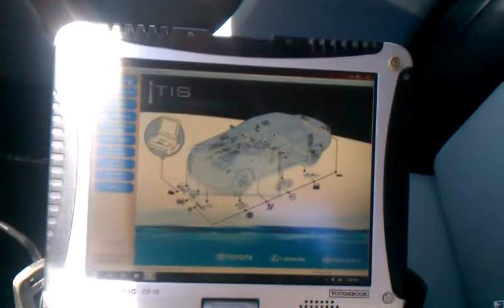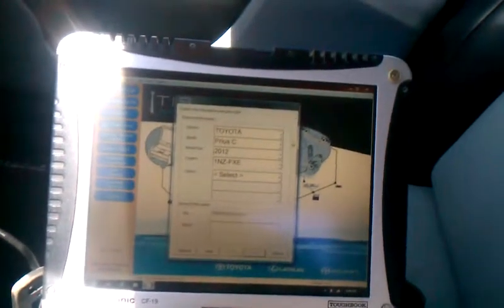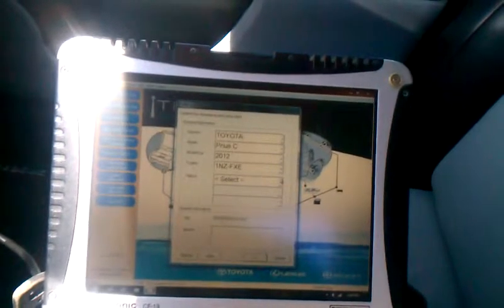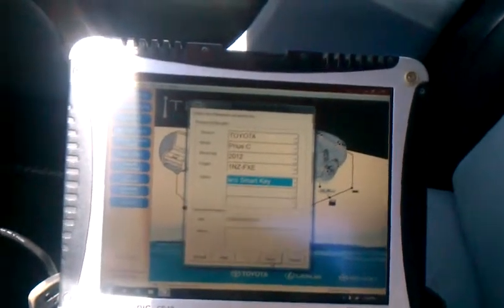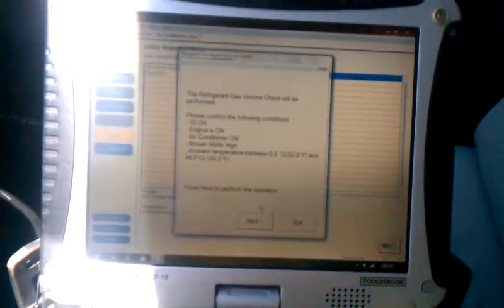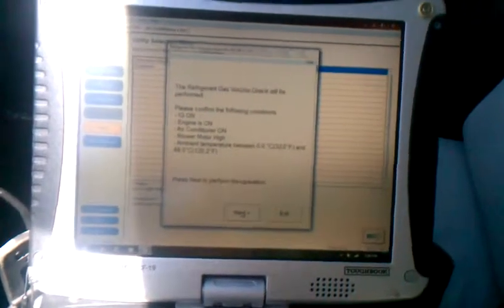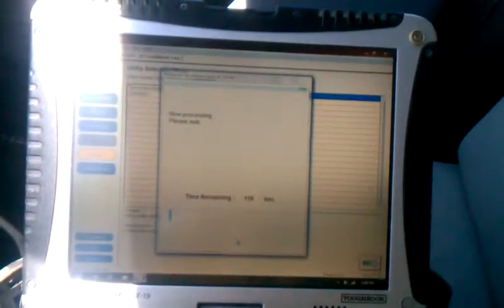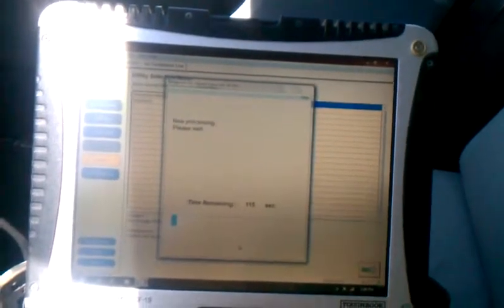Toyota Tech Steam preforming (Refrigerant Gas Volume Check) on Prius C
Showing (Refrigerant Gas Volume Check) out side temp was 74F sun load is vary high, vehicle has been driven non stop for the last hour. 2012 Prius C with 90% Crystalline 3M window tint on the front windshield 70% on the side and rear windows. On the Pruis C as with many new cars you sometimes can have a vary low sight glass filled with bubbles and other times crystal clear and full. There are many other times when the refrigerant level can be 1/4 to 1/2 low on some cars and the sight glass will show 100% clear with no bubbles. I'v seen 1000 times over were a service writer or TECH will recommend a A/C service based on bubbles in a sight glass or think every thing is OK because the sight glass is full.
    The customer ends up paying the price for the lack of knowledge or worse just wanting to pad the work order to make more money.